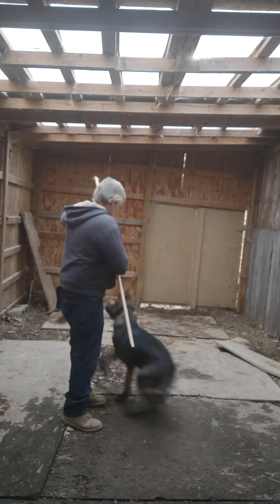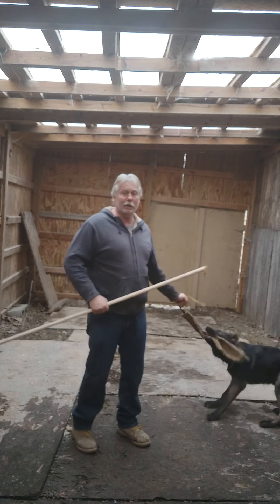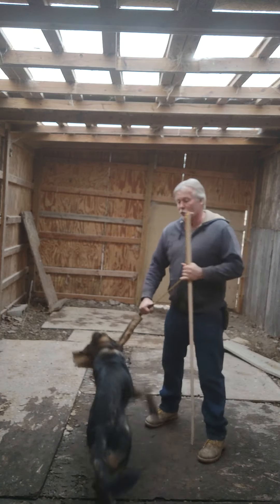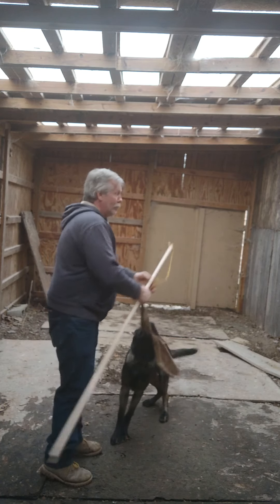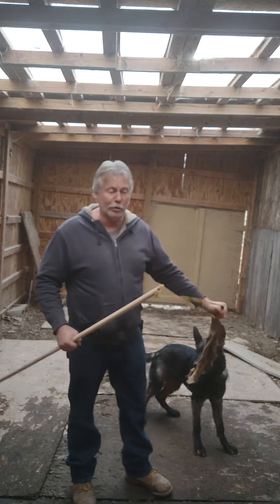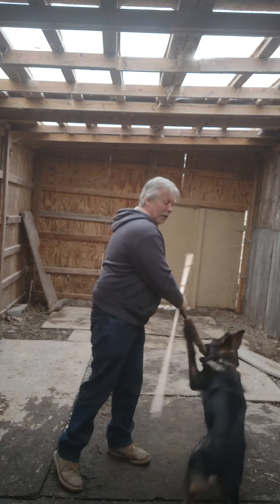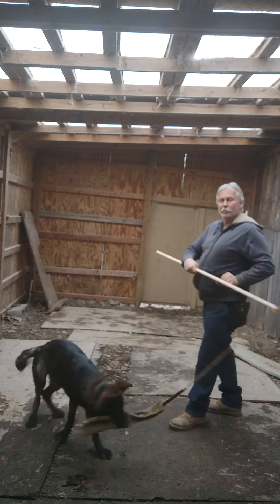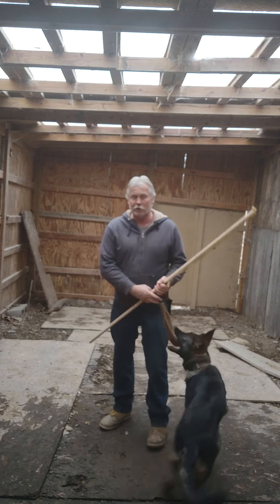Kingston Vom Fox Flirtpole for training and other Questions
beginning bitework